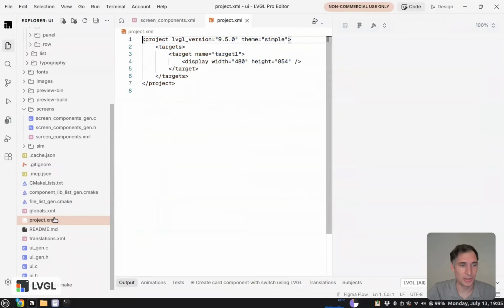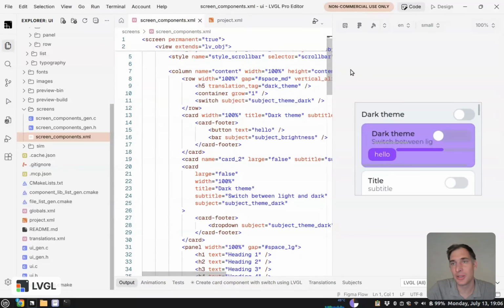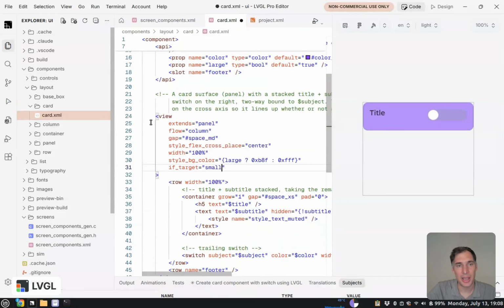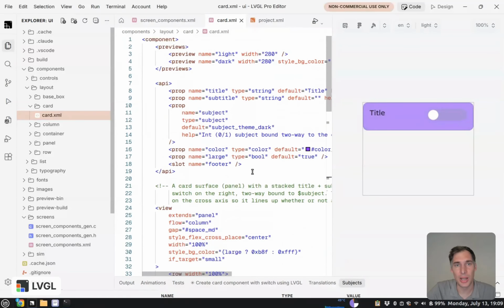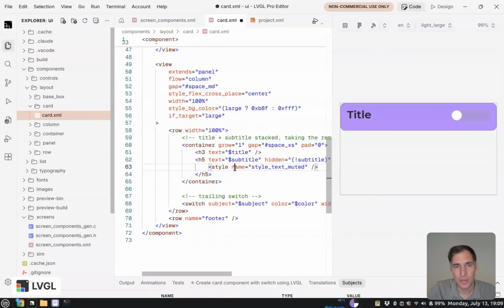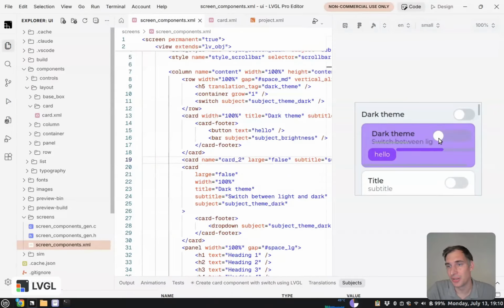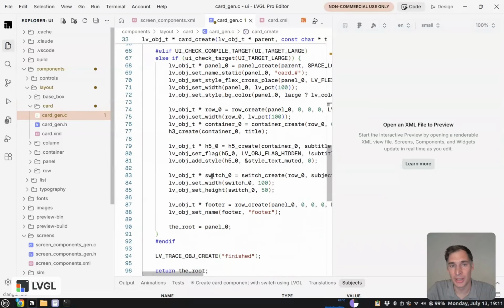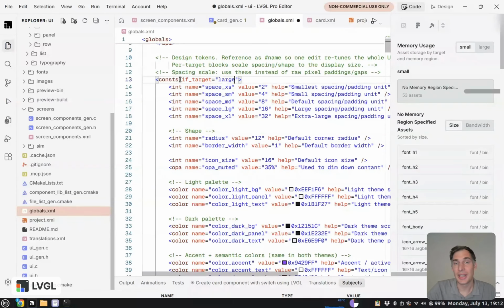One Project, Every Screen: Multi-Resolution & Multi-Chip UI (LVGL Pro v2)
Target multiple resolutions and even different architectures from a single UI project, and preview each.